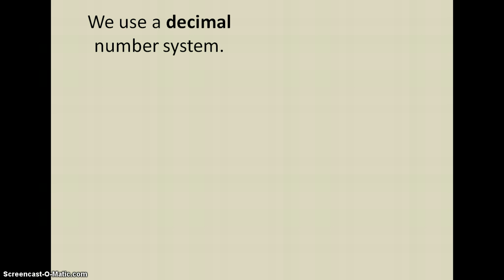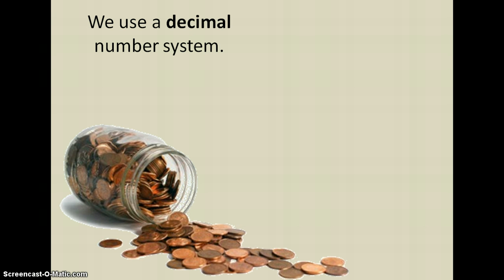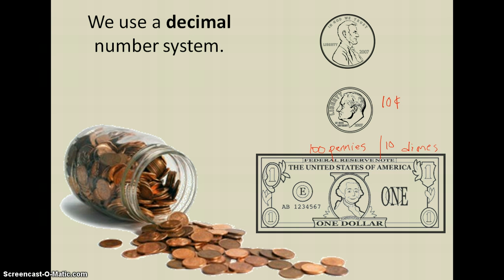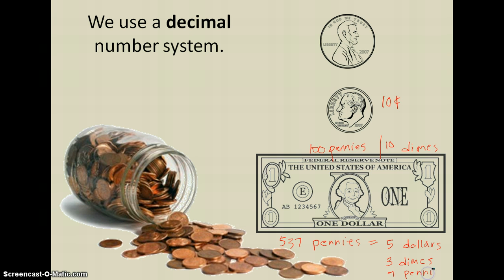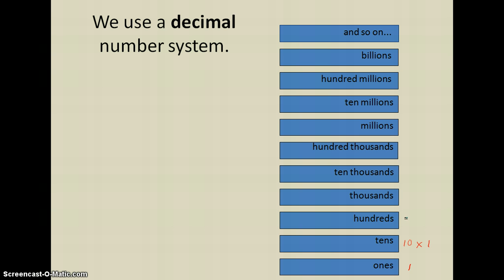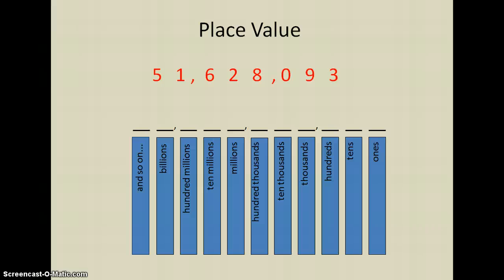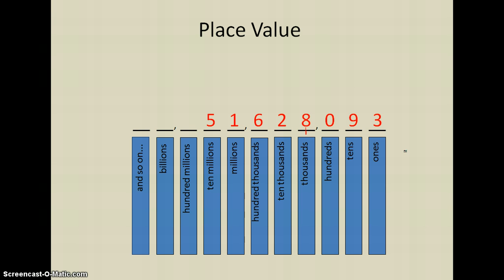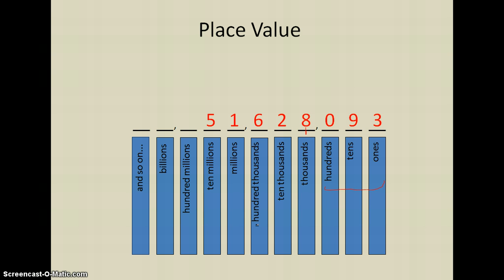An Introduction to Place Value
A brief introduction to whole number place value.